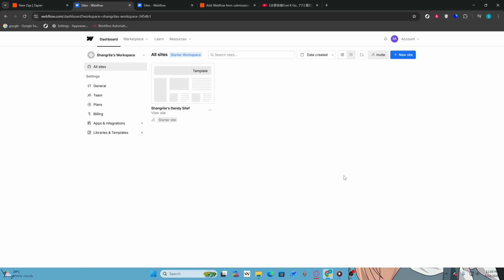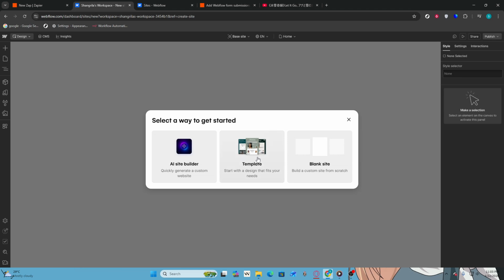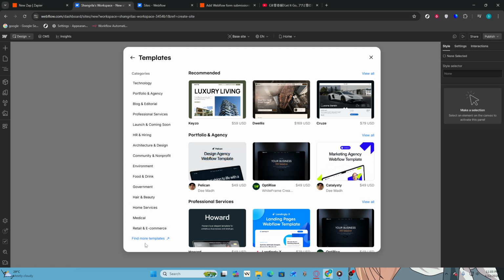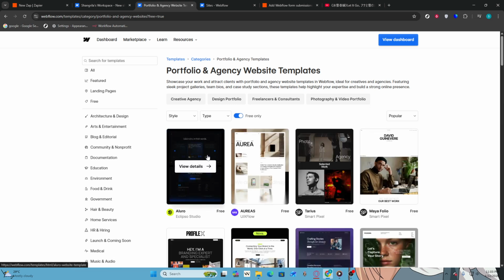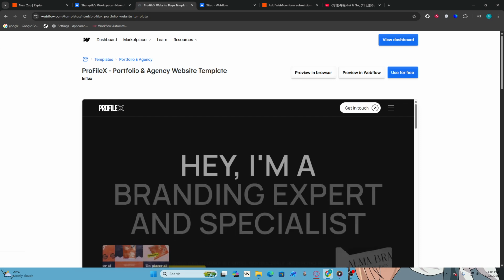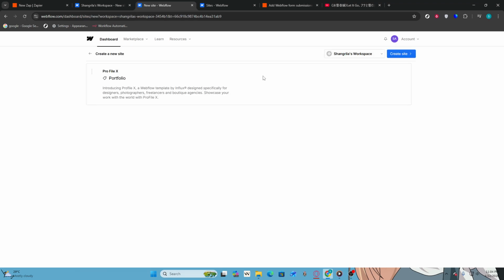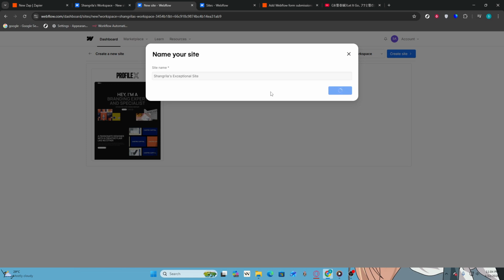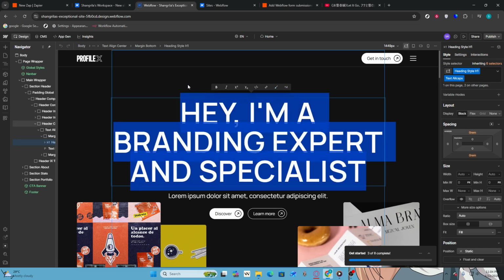How to build a responsive website in Webflow[FULL GUIDE]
In today's Video we cover,How to build a responsive website in Webflow